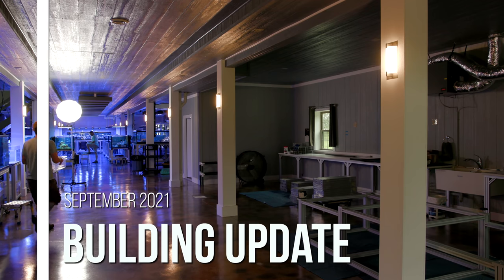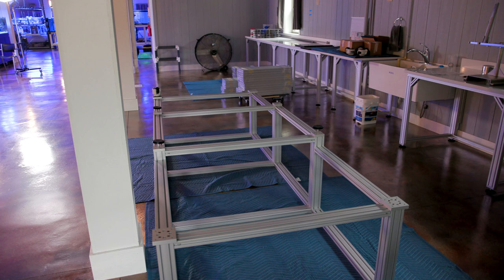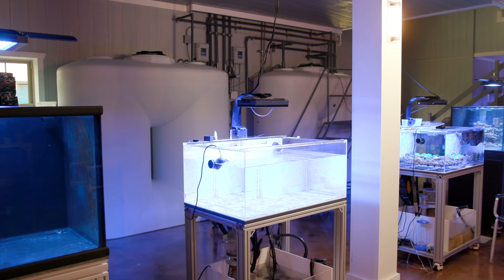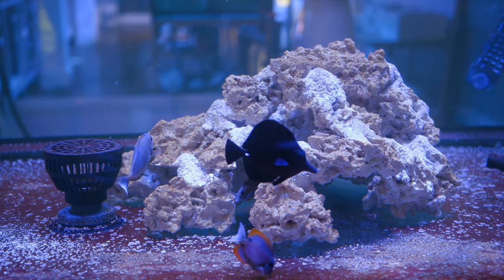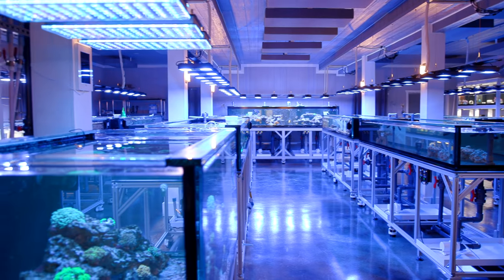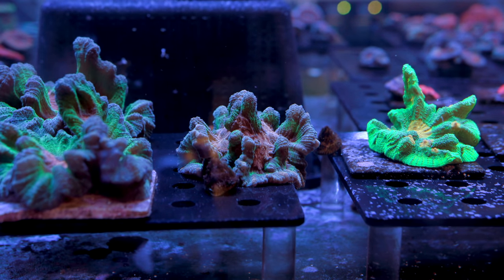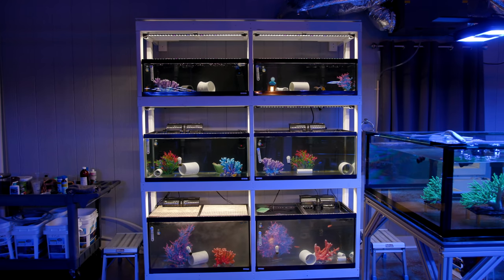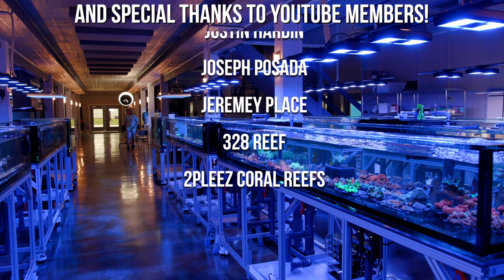Coral Farm Update Episode 24